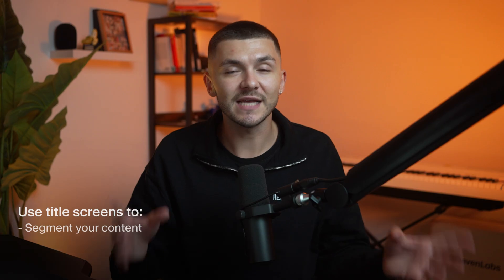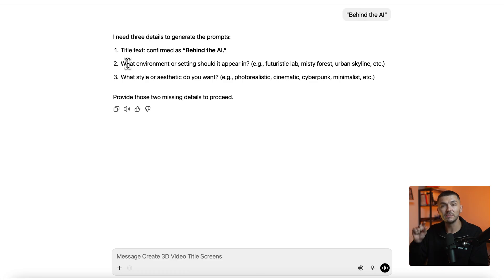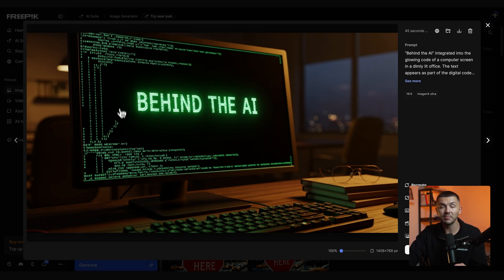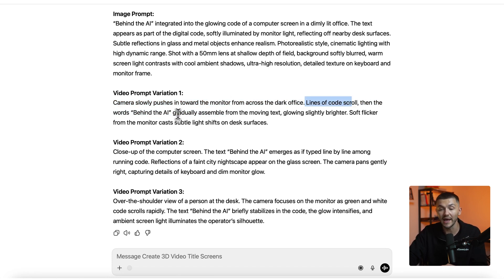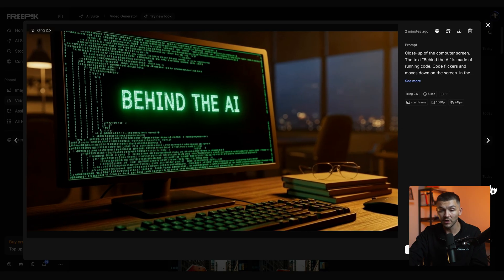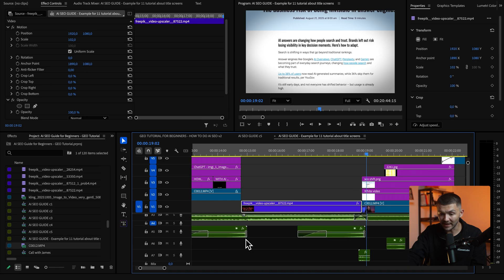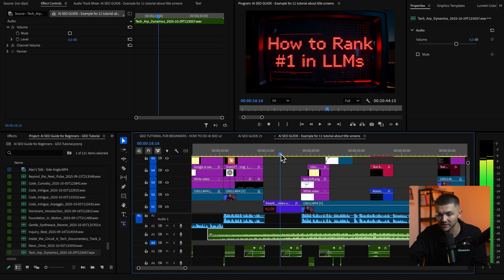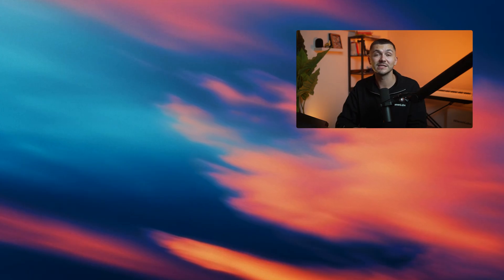Create Animated Title Screens with ChatGPT, Kling 2.5 & ElevenLabs (AI Workflow)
Learn how to create cinematic AI title screens for your videos using ChatGPT, Imagen 4, Kling 2.5, and ElevenLabs.

In this tutorial, you’ll learn step-by-step how to design realistic title screens that look like part of the environment — not just text placed over footage. Whether you’re creating YouTube videos, documentaries, or AI short films, this workflow helps you add cinematic transitions, chapter markers, and professional intros that make your content stand out.

We’ll cover:
• Writing prompts that blend text naturally into the scene
• Generating high-quality images with Imagen 4
• Turning stills into animated title screens with Kling 2.5
• Upscaling for 4K projects and adding movement for cinematic depth
• Enhancing your title screens with AI-generated music and sound effects from ElevenLabs

00:00  Why title screens improve your videos
00:28  Overview of the workflow
00:55  Writing text and choosing a setting
01:28  Defining style and realism in prompts
01:52  Generating image prompts with GPT
02:25  Creating title images in Imagen 4
03:05  Upscaling and resolution tips
03:40  Generating alternate prompt variations
04:20  Animating title screens in Kling 2.5
05:15  Adjusting motion and refining camera prompts
06:10  Upscaling video for 4K projects
06:40  Integrating your title screen into an edit
07:10  Adding sound effects with ElevenLabs
07:45  Creating matching background music
08:25  Timing music and visuals for impact
09:00  Adding fades and balancing volume